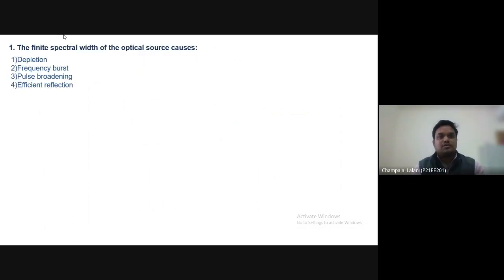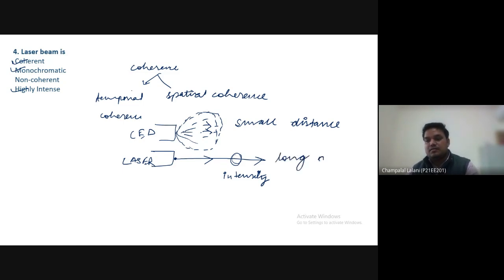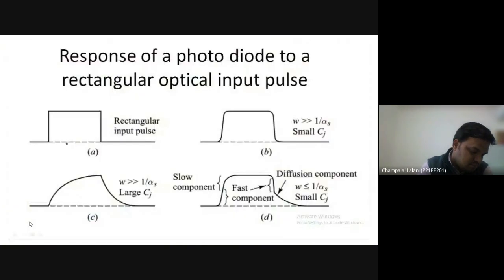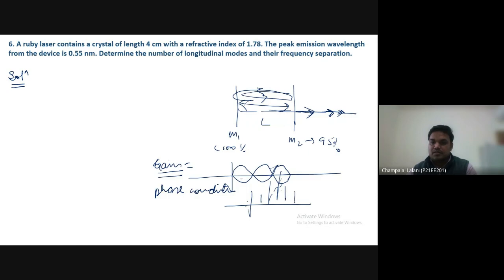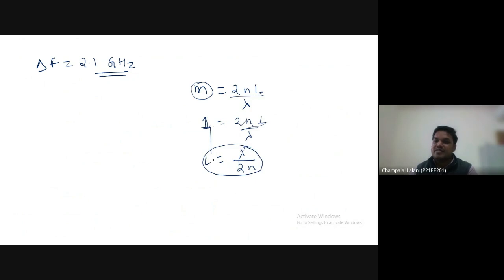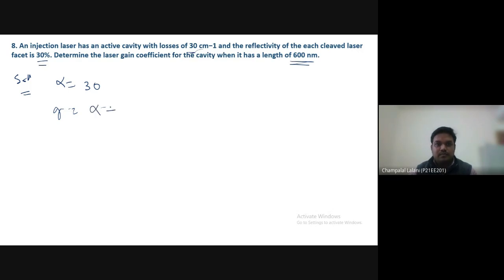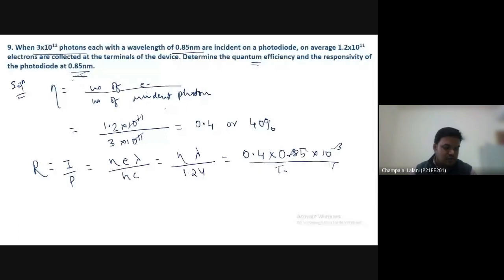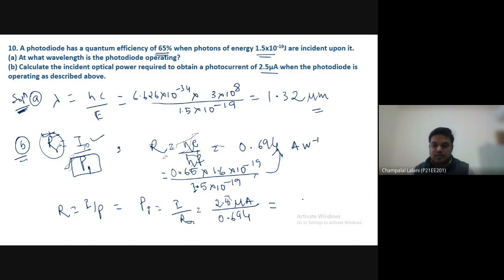2. Tutorial-Optical Wireless Communications for Beyond 5G Networks and IoT